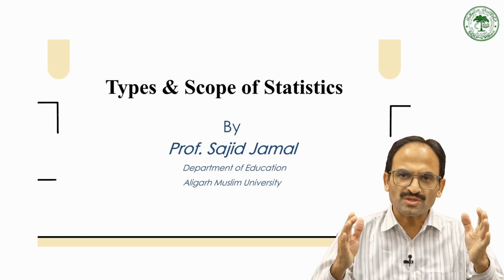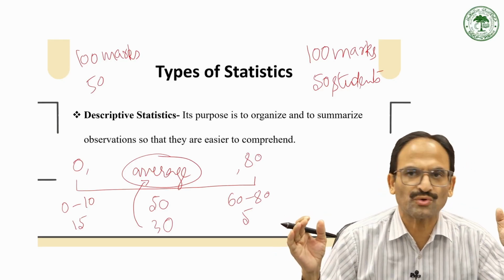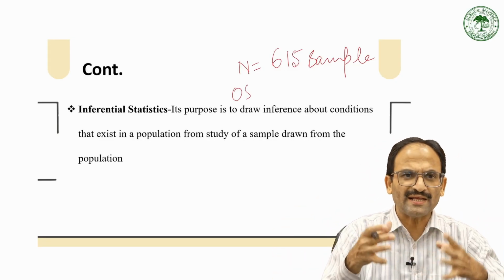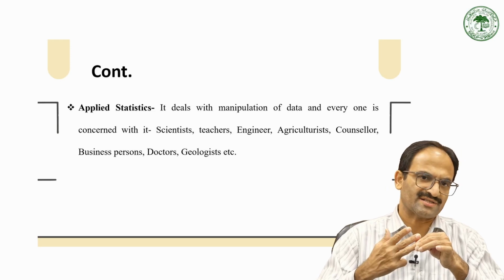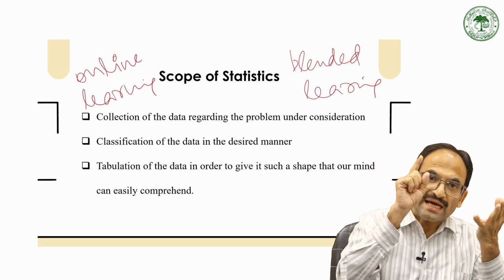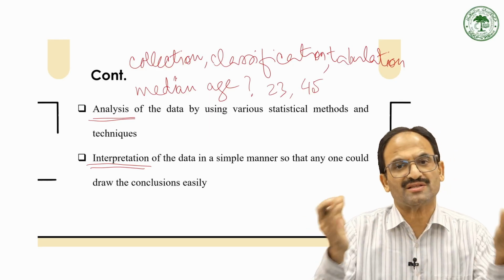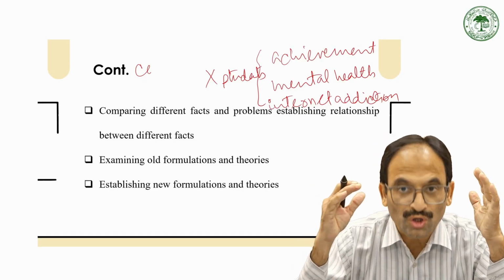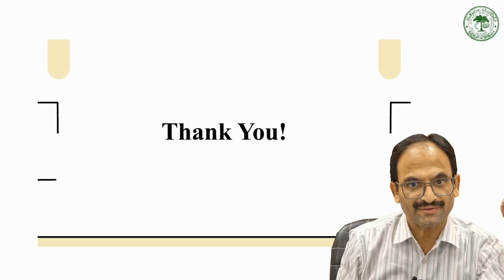Lecture 2 - Types and Scope of Statistics